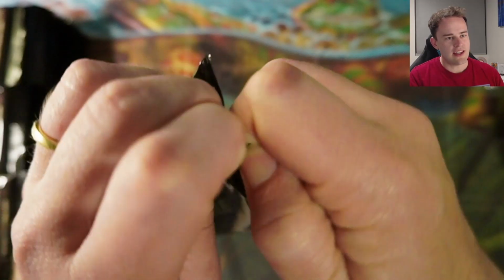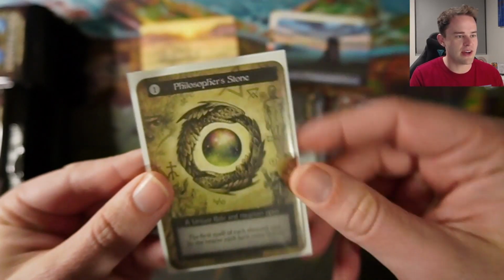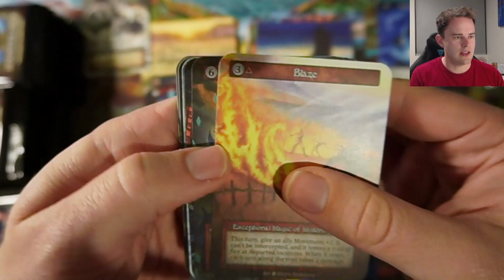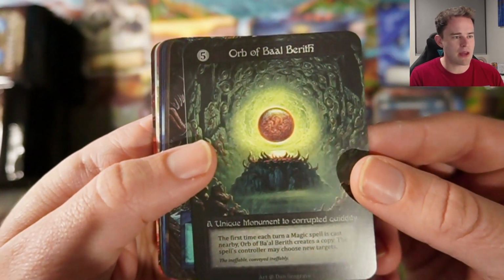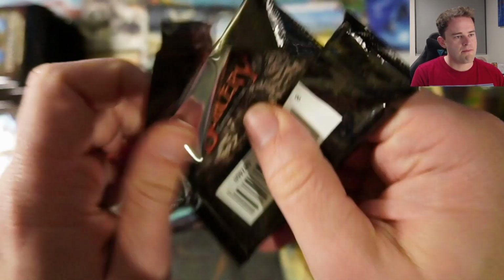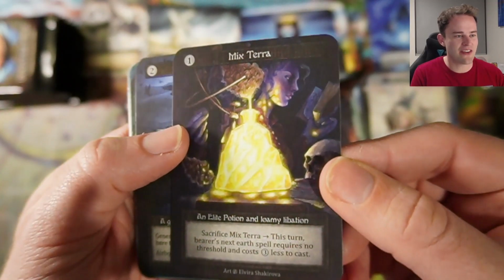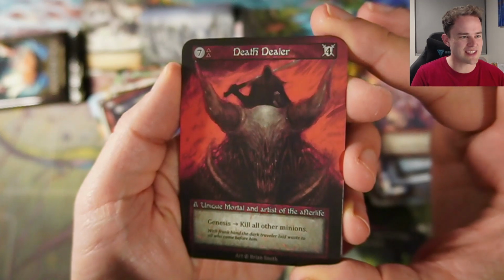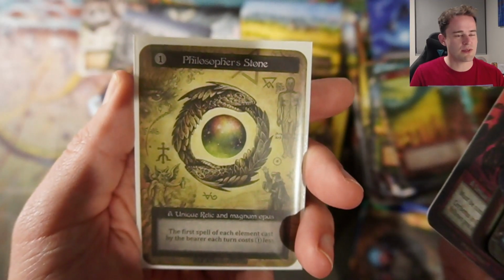Beta Box Opening - Sorcery: Contested Realm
It's finally time to crack open some beta and see what's inside! Jesse takes a look at a beta box and chats about the latest Sorcery news.